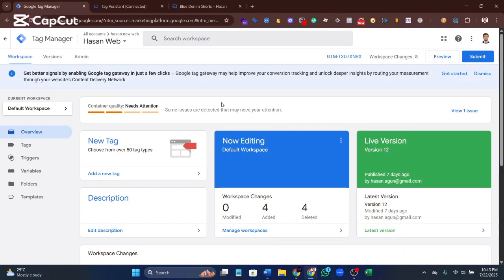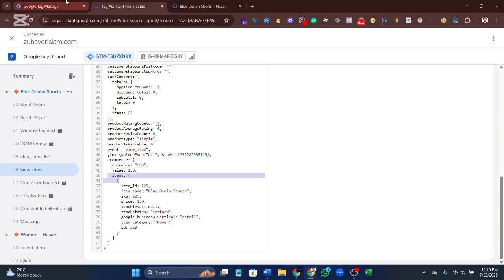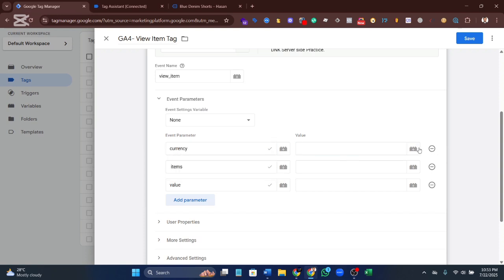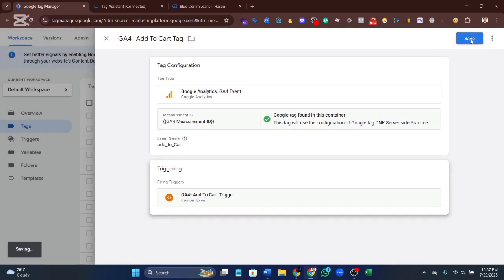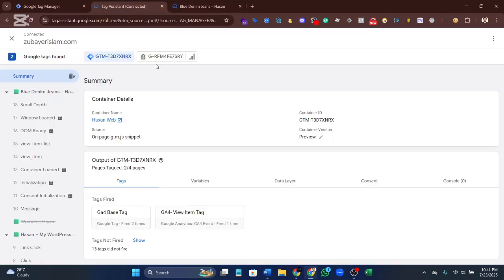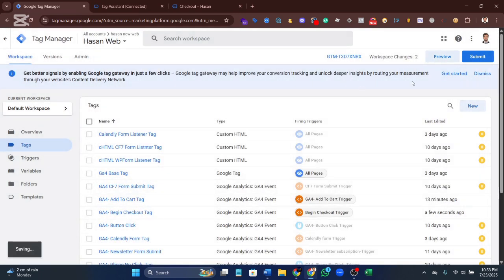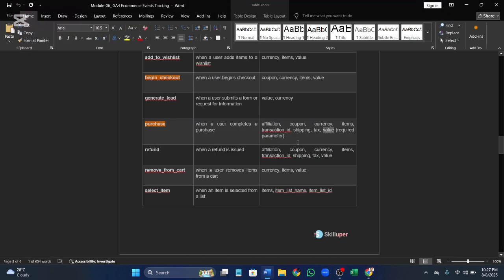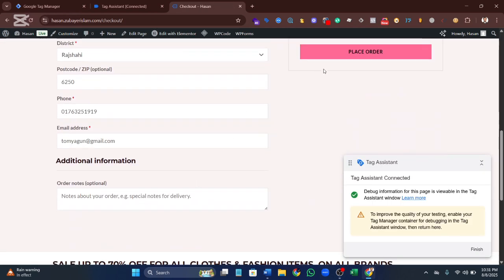Full E-Commerce Tracking Setup with GTM | View Item, Add to Cart, Checkout & Purchase Tags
Unlock the power of full eCommerce tracking with this step-by-step guide! 🚀 In this video, you’ll learn how to set up View Item Tag, Add to Cart Tag, Begin Checkout Tag, and Purchase Tag using Google Tag Manager (GTM) and Google Analytics 4 (GA4).

Whether you’re a beginner or an experienced marketer, this tutorial will help you accurately track your customer journey and improve your conversion rate. Perfect for Shopify, WooCommerce, WordPress, and other eCommerce platforms.

What you’ll learn:
✅ How to set up View Item tracking in GTM
✅ Add to Cart tracking for better remarketing
✅ Begin Checkout tracking to identify drop-offs
✅ Purchase tracking to measure sales and revenue

Implementing complete eCommerce tracking helps you make smarter marketing decisions, optimize ads on Google Ads, Facebook Pixel, TikTok Pixel, and boost ROI.

📌 Perfect for:
Digital marketers
eCommerce store owners
Google Tag Manager beginners & pros